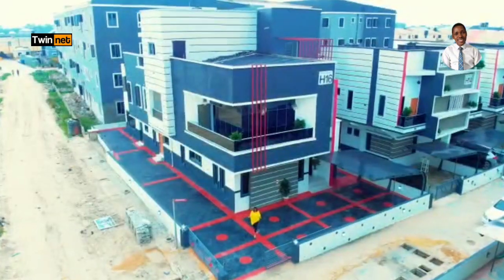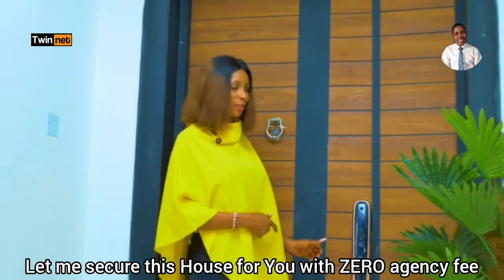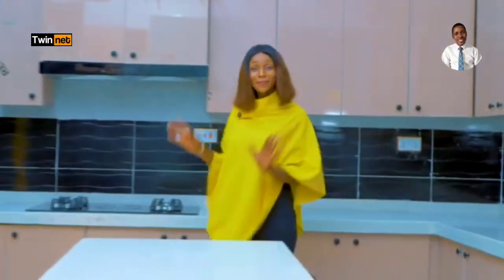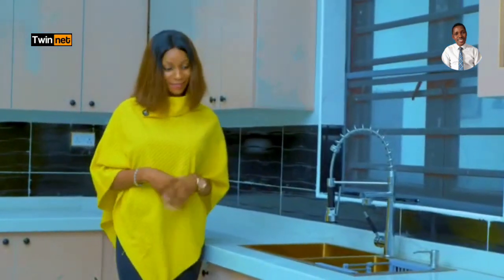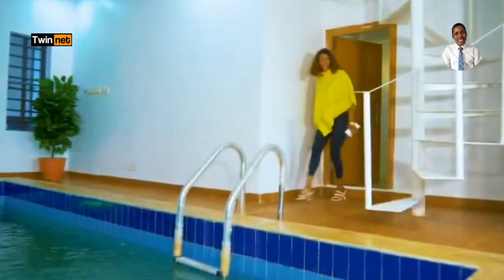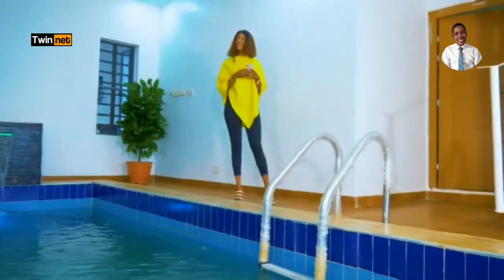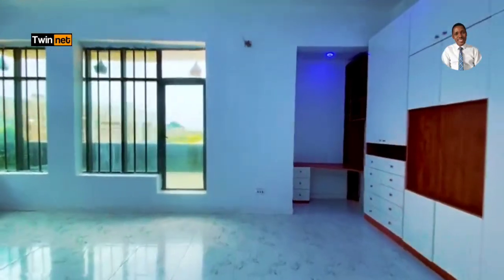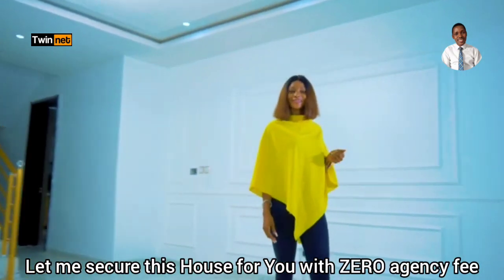SMART HOME FOR SALE IN LEKKI LAGOS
First Fully Automated Smart Home Duplexes with latest sophisticated gadgets that enhance your smart living LIFESTYLE.

Located on Orchid Hotel Road off Chevron Toll gate, Lekki Lagos Nigeria.

Available Homes are:

– 5 Bedroom with Penthouse on Corner Piece ₦150,000,000

– 5 Bedroom with Penthouse with Indoor Swimming Pool ₦200,000,000

INCENTIVES FOR BUYER
– Free Double Door Refrigerator
– Free 32 ‘ TV
– Free Washing Machine
– Free Inbuilt Microwave
– Free Inbuilt Oven
– Free Air Conditioner
– Free Gas Cooker
– Free Inbuilt Heat Extractor

Connect us on all social media with @twinnetp